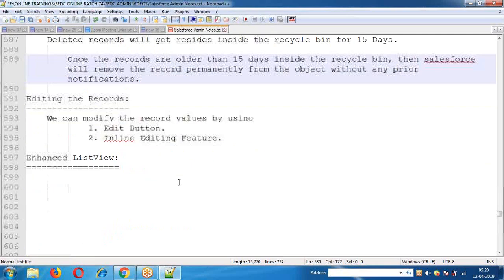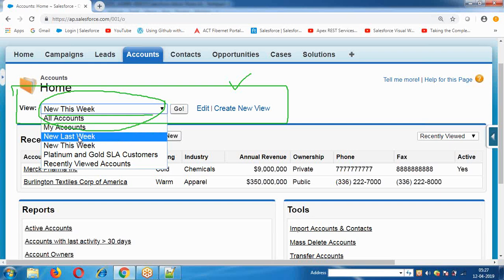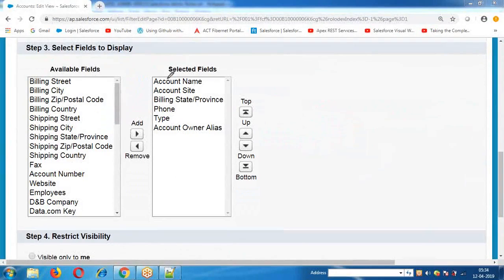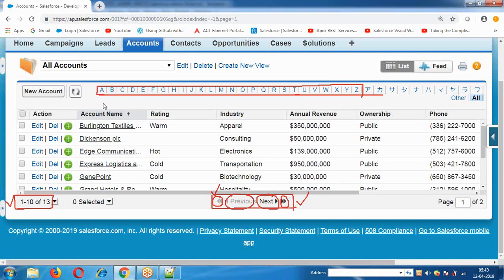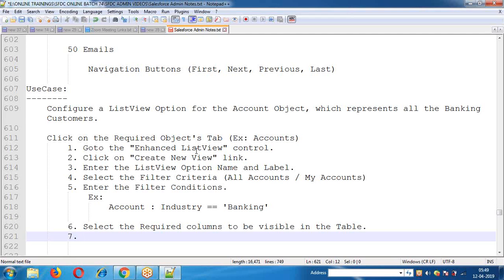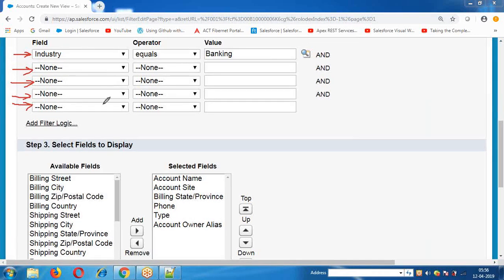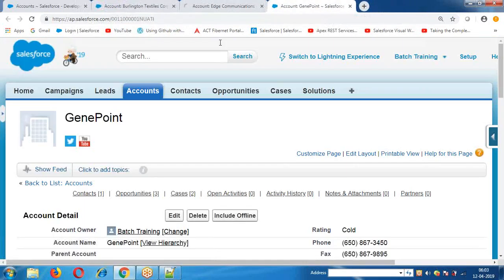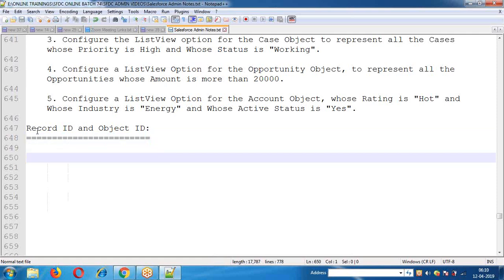Session 10: Enhanced ListView Control